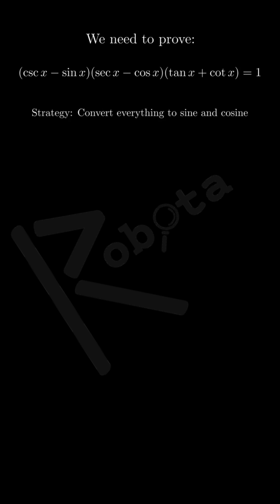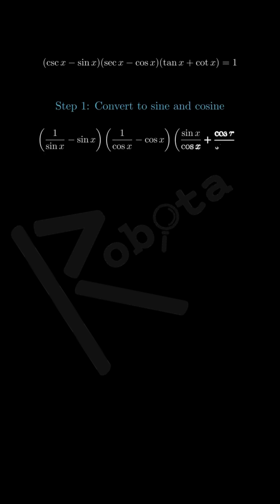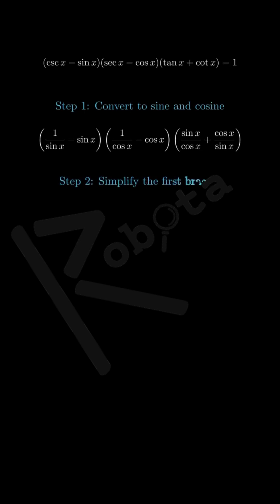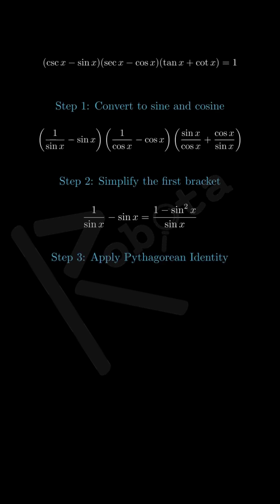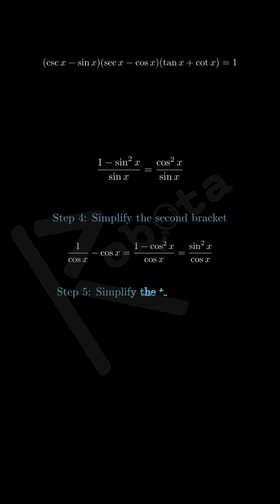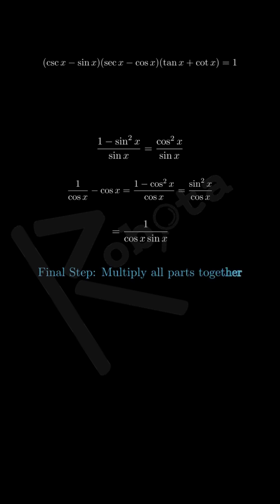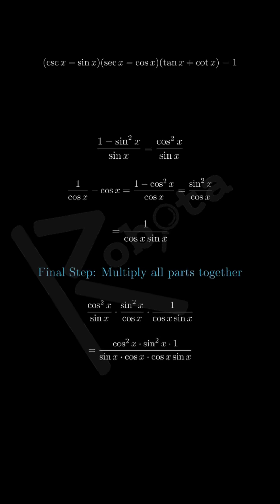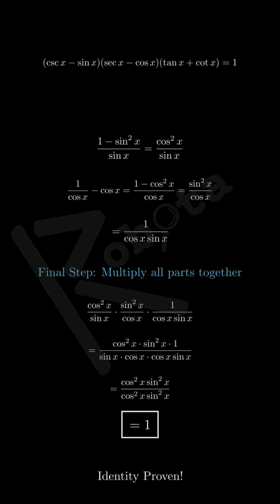Master Trigonometric Identities FAST! 📈 (Step-by-Step Proof) | Quick Math Hack!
Level up your trigonometry skills! 🚀 Watch how we prove this complex identity step-by-step in under a minute. From cosec and sin to sec and cos, plus tan and cot – it all simplifies to 1! Perfect for exam prep and understanding core math concepts.

✨ Key Concepts:
Reciprocal Identities
Pythagorean Identities
Simplifying Trigonometric Expressions

👉 Why learn this? It strengthens your algebraic manipulation and foundational trig knowledge!